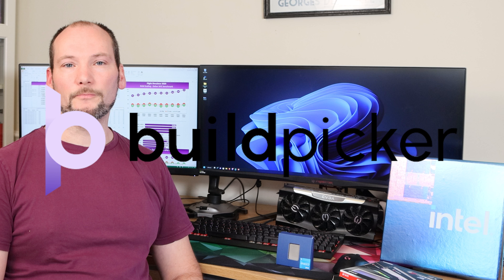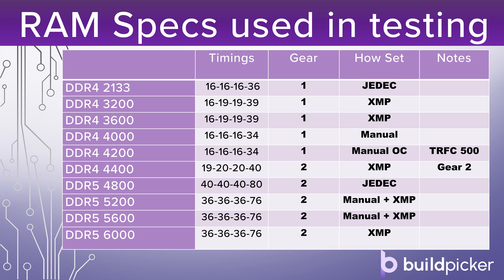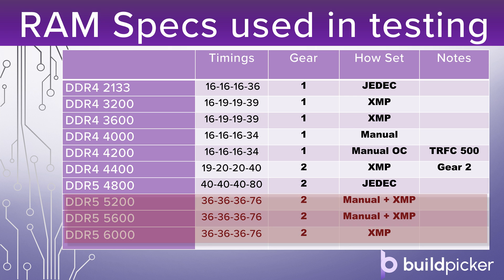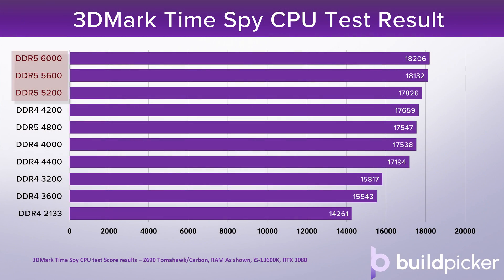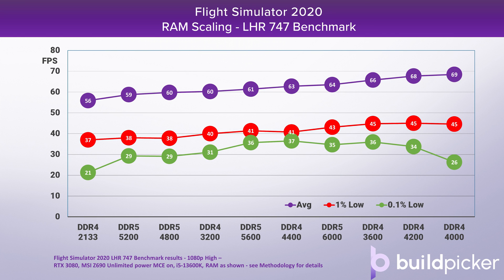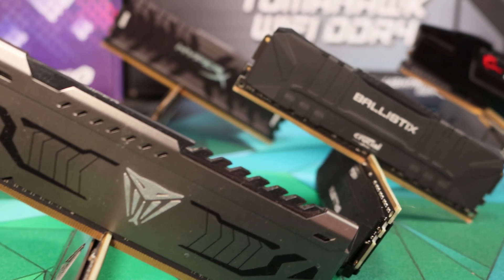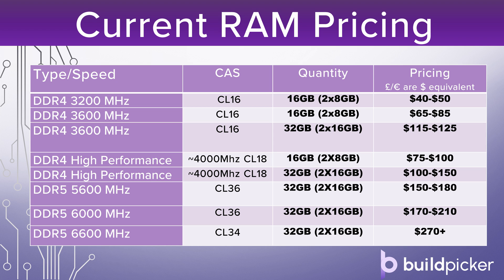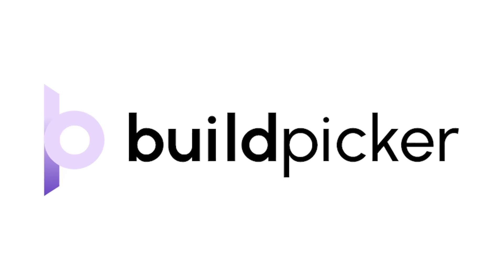Best RAM for the i5-13600K: DDR4 Vs DDR5, Speeds and timings tested and recommended!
for our tailored recommended builds for 2022!

Confused about ram for the i5-13600K? We've got answers! In this video we've tested DDR4 and DDR5 across a range of speeds and timings to work out where you should spend your money.

TL;DR: DDR4 3600Mhz CL16 is fine if money is tight (but consider more cost effective CPUs in that case)

DDR4-4000MHz+ OC RAM is super high performance, but tricky to set up right. But there are some bargains right now!

DDR5-5600MHZ Cl36+ is where most user will get best benefit.

Check out our testing to understand why we reach these conclusions.
Timestamps:
0:00 - Introduction
1:30 - Methodology and RAM specs tested
3:18 - 3DMark Fire strike (results outlier)
3:53 - 3DMark Time Spy
4:24 - Shadow of the tomb Raider
5:42 - Rainbow 6 Siege
7:04 - Forza Horizon 5
8:28 - Flight Simulator 2020
10:31 - Conclusions
11:30 - Reasons to Choose DDR4 over DDR5
12:11 - DDR4 Ram OC notes
15:17 - Overall Recommendation